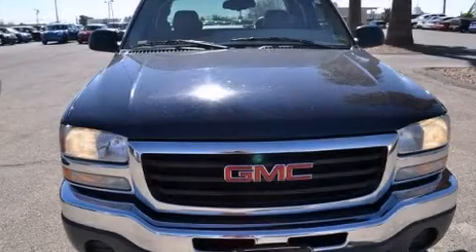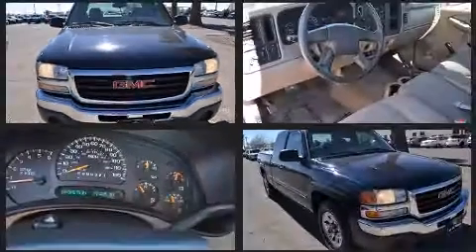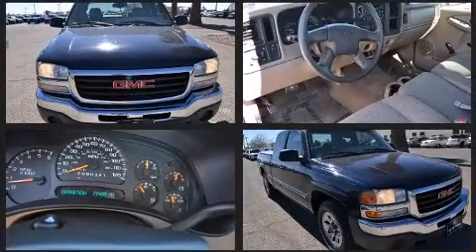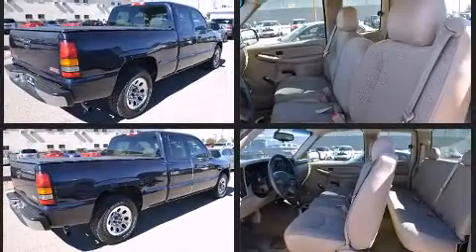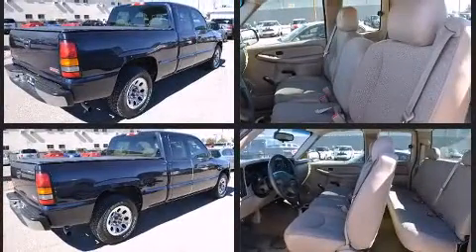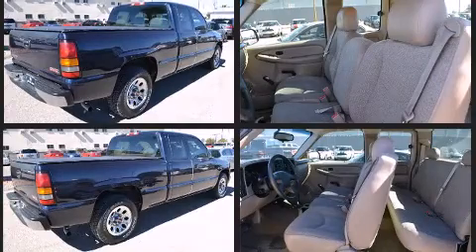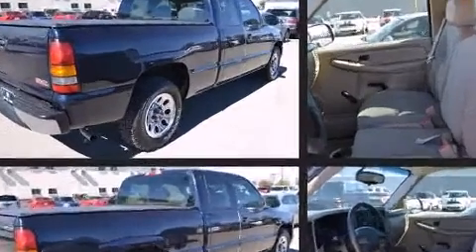2007 GMC Sierra 1500 Classic EXT CAB 143.5 SL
Here's a great deal on a 2007 GMC Sierra 1500 Classic. A 4.8 liter V-8 engine pairs with a sophisticated 4 speed automatic transmission, providing a smooth and predictable driving experience. All of the following features are included: a tachometer, variably intermittent wipers, a rear step bumper, automatic temperature control, fully automatic headlights, tilt steering wheel, and much more. Audio features include an AM/FM radio, and 4 speakers, providing excellent sound throughout the cabin. Safety equipment has been integrated throughout, including: dual front impact airbags, ignition disabling, and ABS brakes. We offer competitive pricing, and the area's best shopping experience. Stop by our dealership or give us a call for more information.